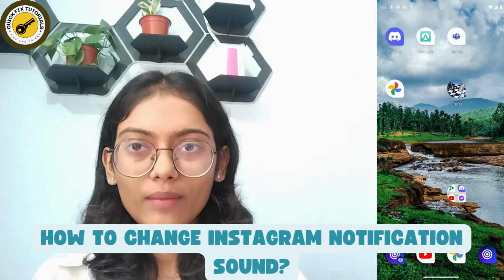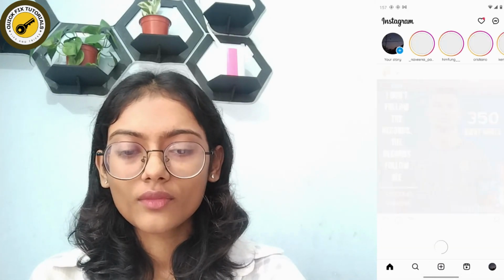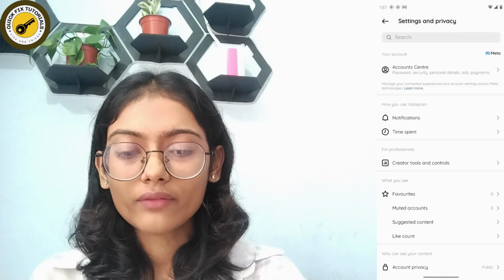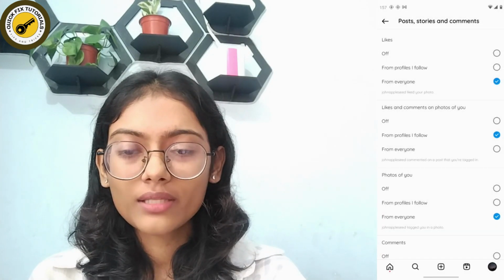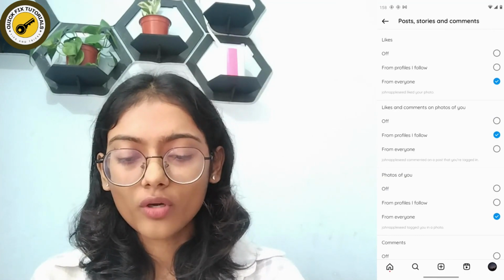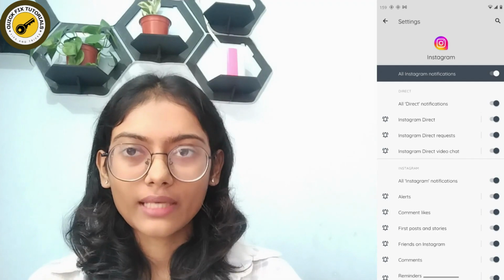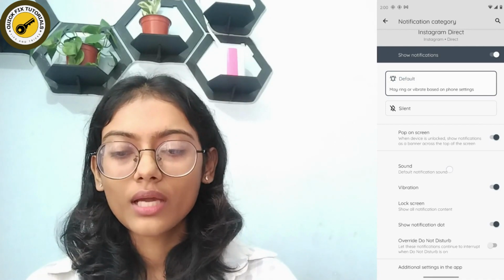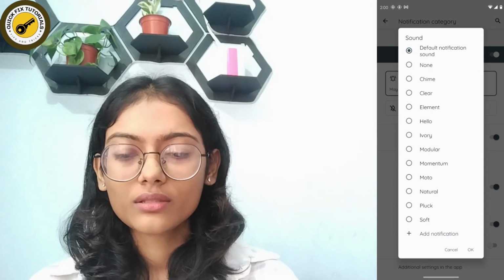How To Change Instagram Notification Sound?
Welcome to QuickFixTutorials, your trusted source for quick and easy solutions! In this comprehensive guide, we'll walk you through the process of changing your Instagram notification sound. If you're tired of the default alert tone and want to personalize your Instagram experience, you've come to the right place.

Learn how to customize your Instagram notification sound to a tone that suits your preferences. We'll cover the step-by-step instructions to set a unique alert sound that makes your Instagram notifications stand out.

Timestamps:
00:10 - Introduction to Changing Instagram Notification Sound
00:35 - Step-by-Step Guide to Customize Your Alert Tone
01:05 - Personalize Your Instagram Experience